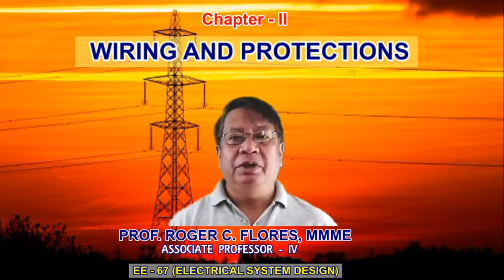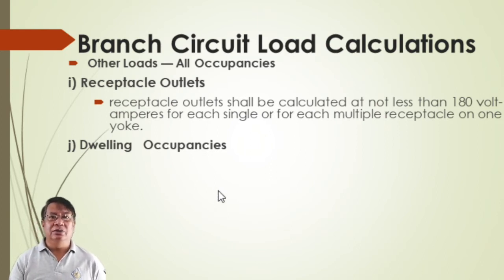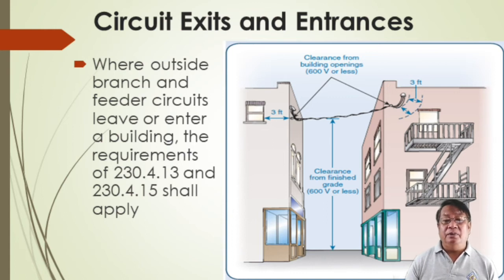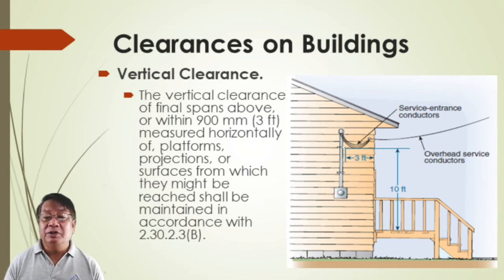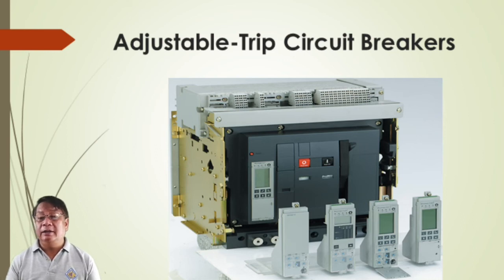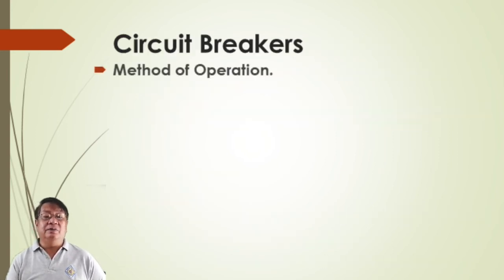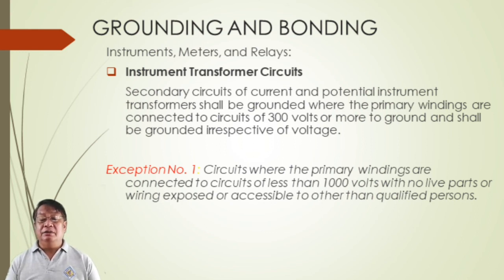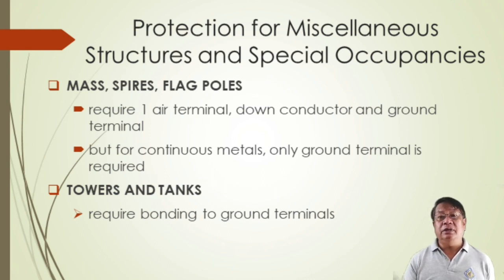ELECTRICAL SYSTEM DESIGN - PEC - WIRING AND PROTECTIONS (Chapter 2 - Part 2)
This video is the continuation of the Wiring and Protections, the Chapter 2 of the Philippine Electrical Code. This aim to identify grounding conductors; familiarize protective devices, enumerate different surge protection devices; and the protection against lighting.